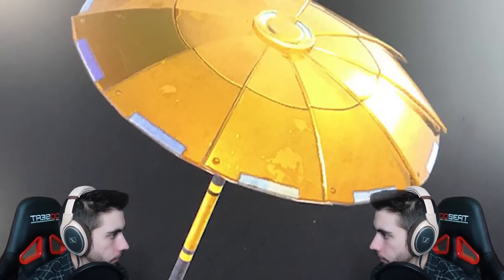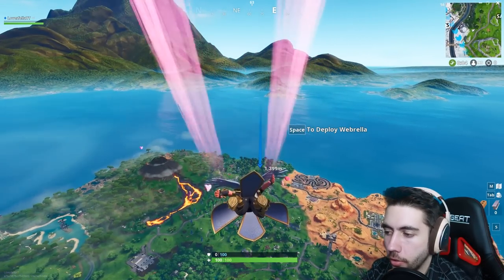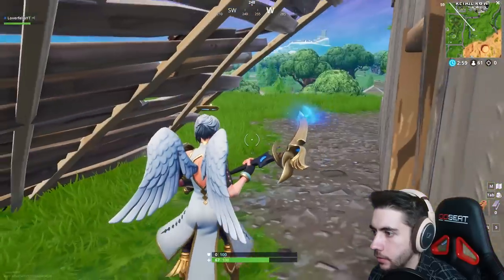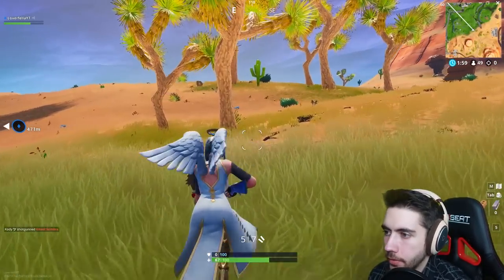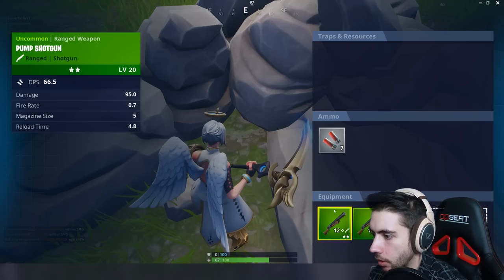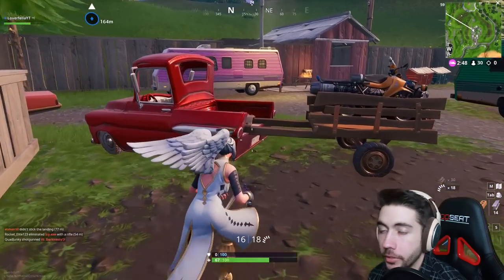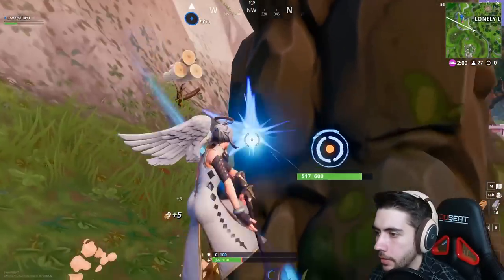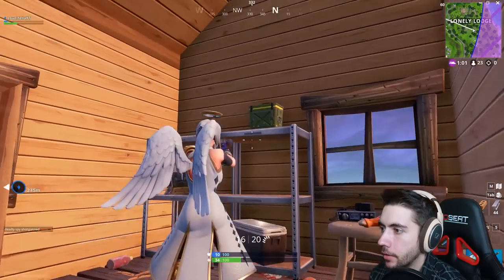Fortnite - How To Unlock the Golden Umbrella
Please follow the instructions if you want to unlock the new golden umbrella in Fortnite. | Merch

Or on your favorite Podcasting app!